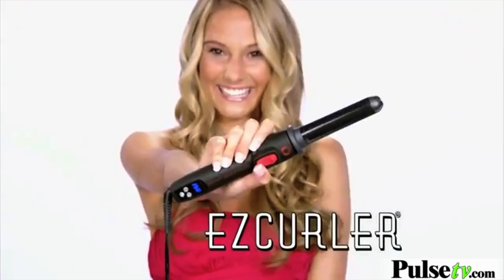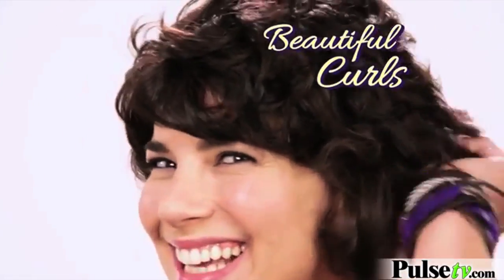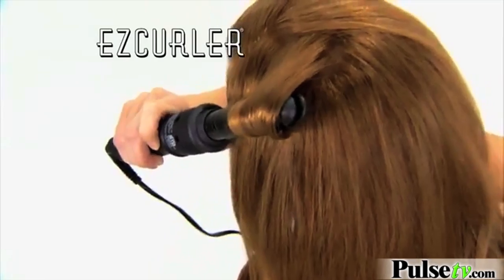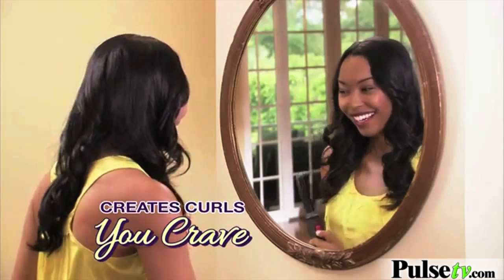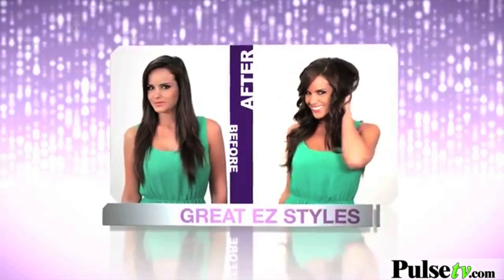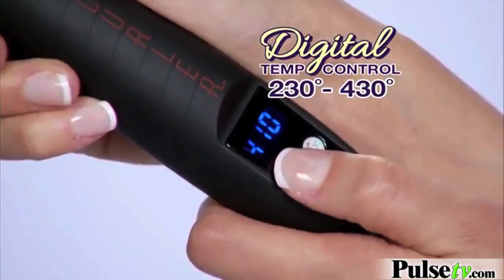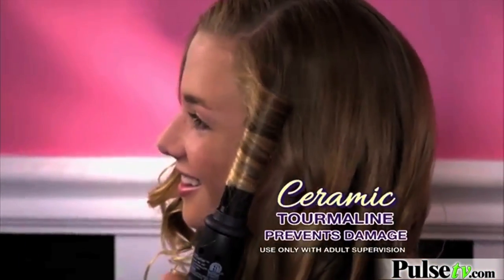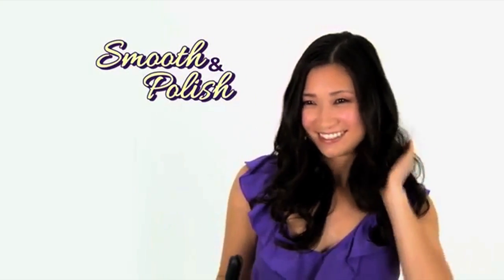EZ Curler As Seen On TV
Beautiful curls with a touch of a button. This bi-plate ceramic tourmaline cylinder spins your hair automatically for curls or waves in half the time of regular curlers.